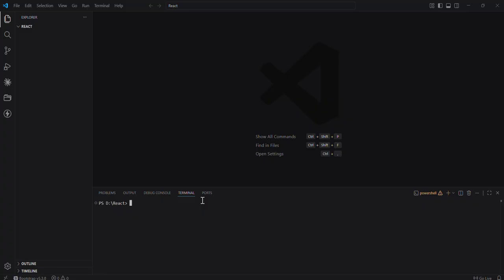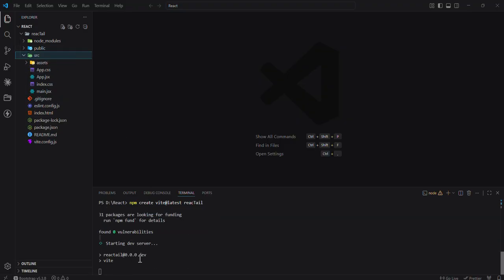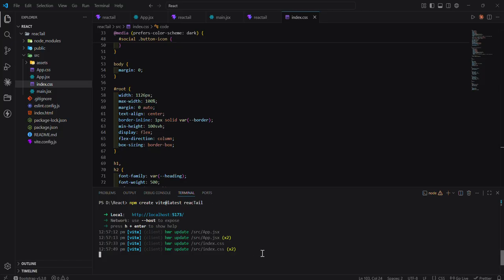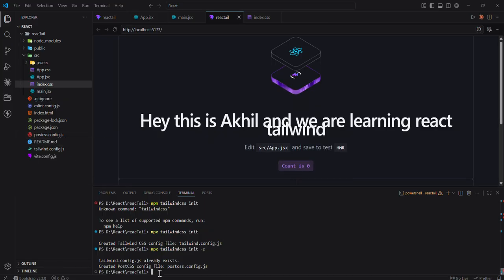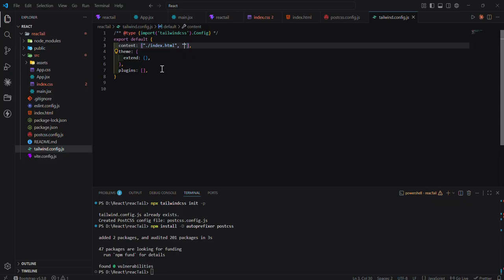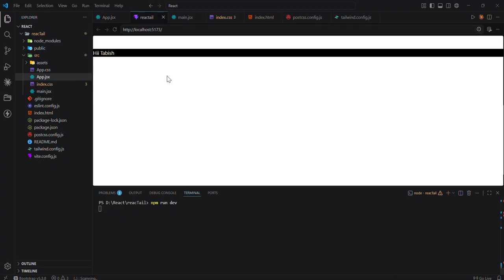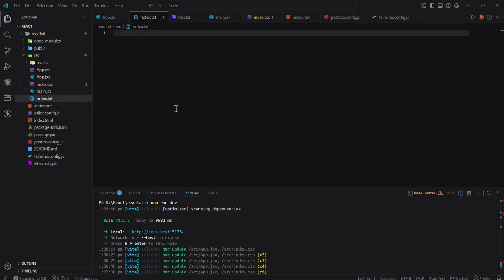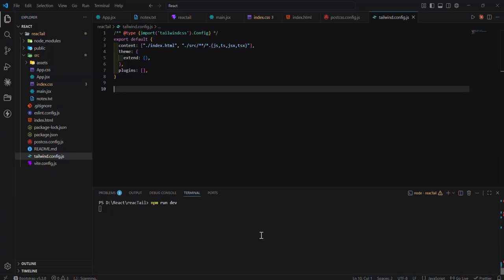React Tutorial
React.js Tutorial for Beginners | Complete Introduction to React

Welcome to Your Basic Guide! In this video, you'll learn the fundamentals of React.js from scratch in a simple and beginner-friendly way.

📚 Topics Covered:✅ What is React?✅ Why React is Used✅ Features of React✅ Virtual DOM✅ Components✅ JSX✅ Props✅ State✅ React Project Structure✅ Real-World Use Cases

College students

JavaScript developers learning React

Anyone preparing for Full Stack Development

💻 Prerequisites:

Basic HTML

Basic CSS

Basic JavaScript

Java

React.js

Spring Boot

Interview Preparation

💬 If you have any questions, leave them in the comments. I'll be happy to help!